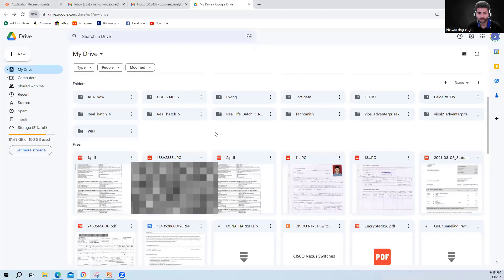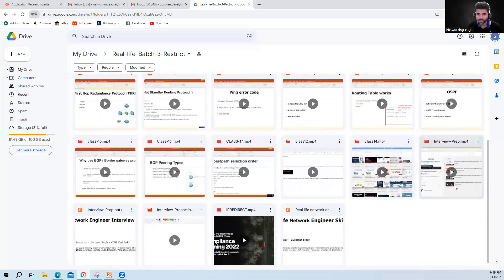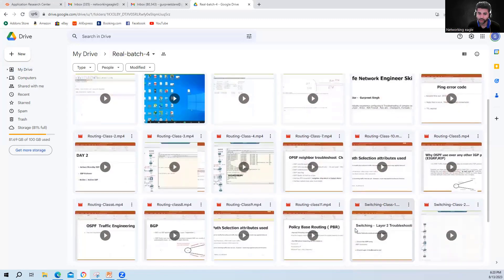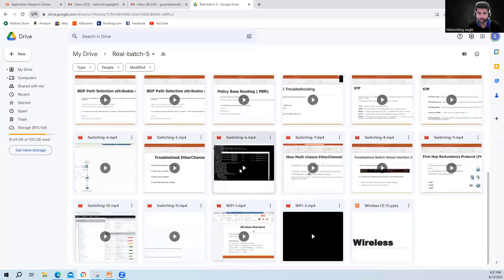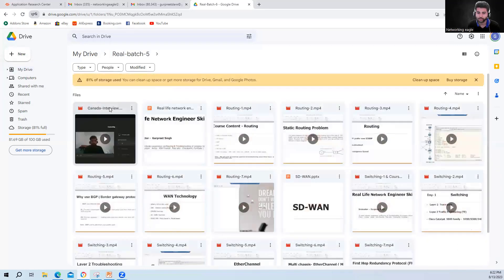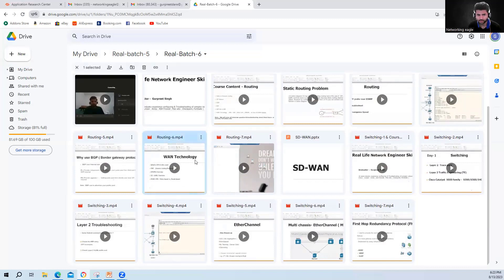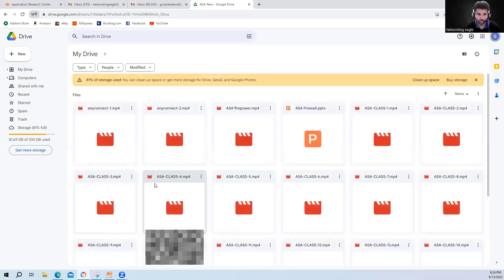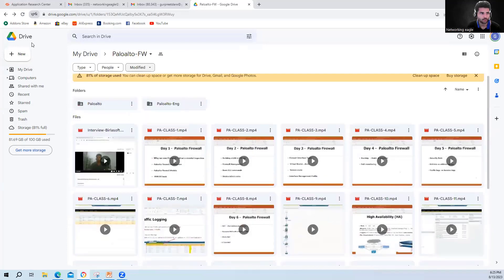Real Life Networking Skills | All Videos Access Pass in 15K | Become a Network Engineer